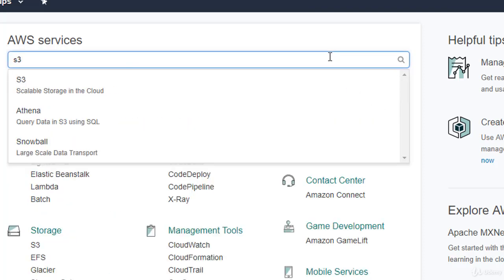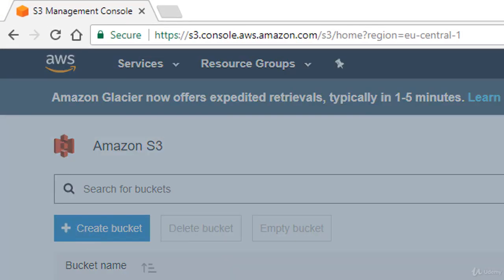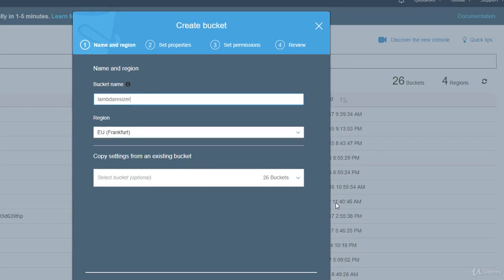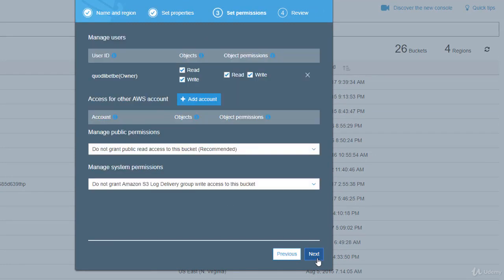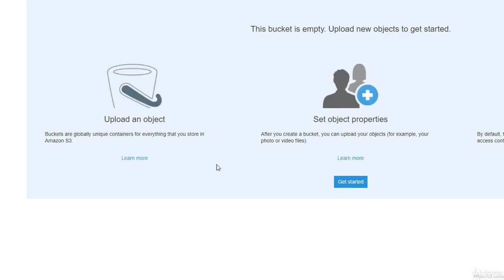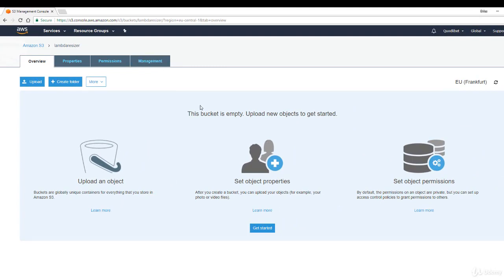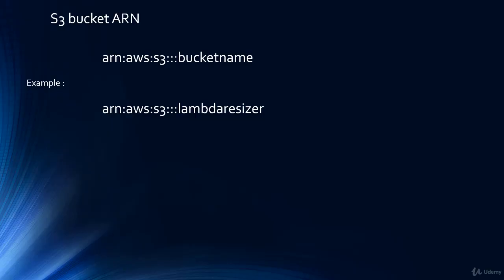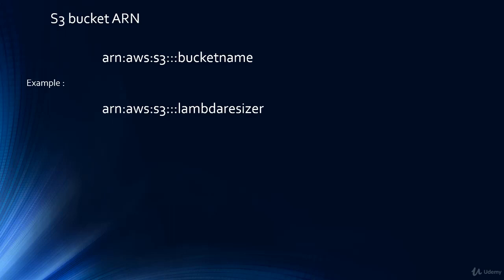012 Creating an Amazon Web Services S3 bucket to store resized images